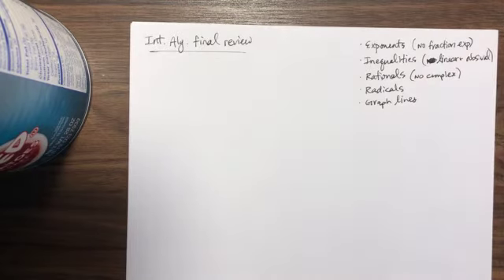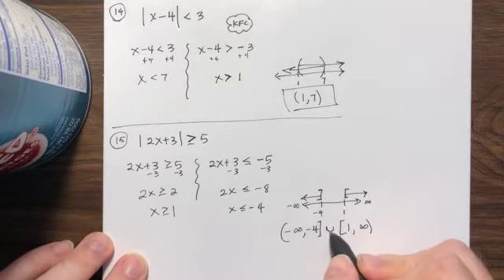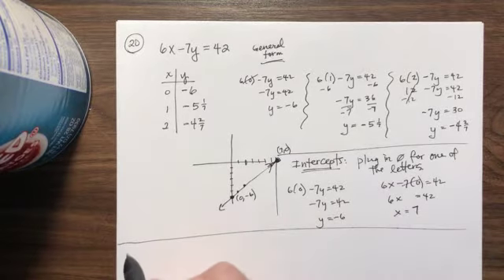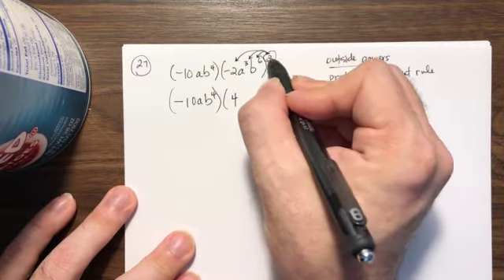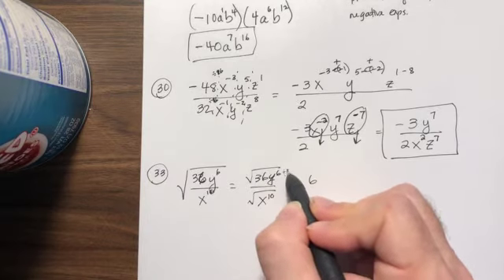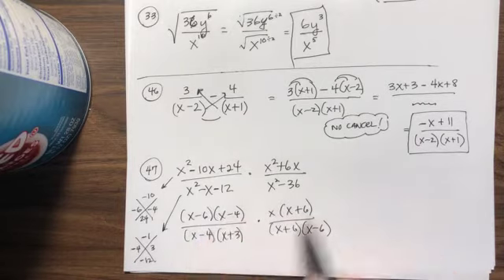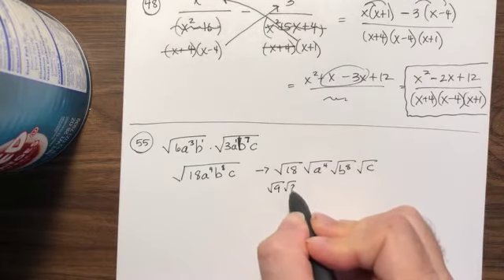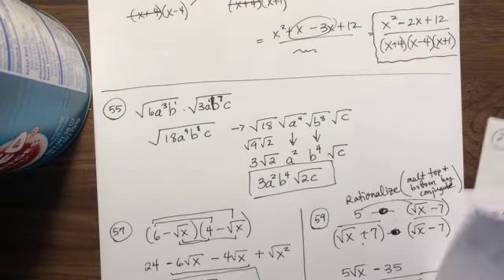Intermediate Algebra final practice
I work on certain problems from the review worksheet that are similar to the final exam problems.